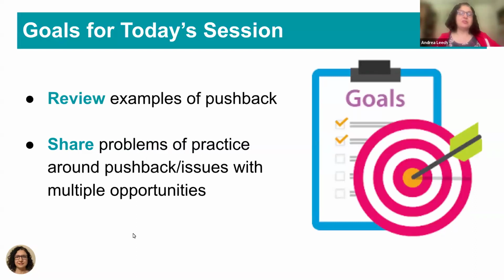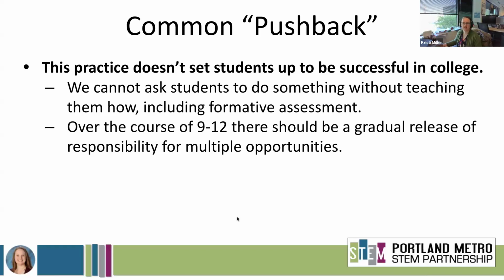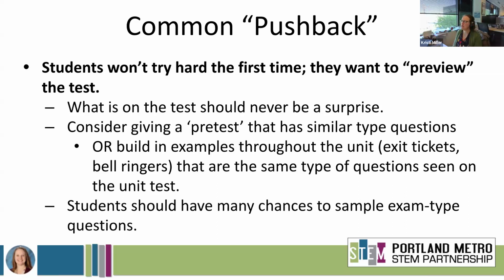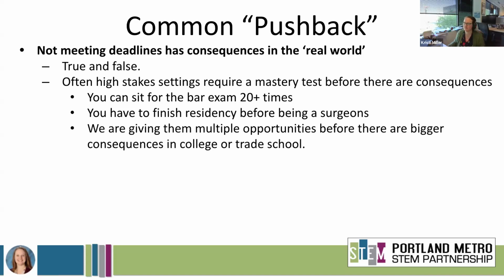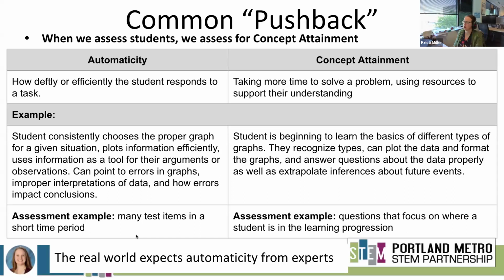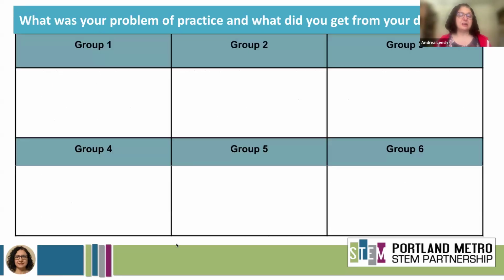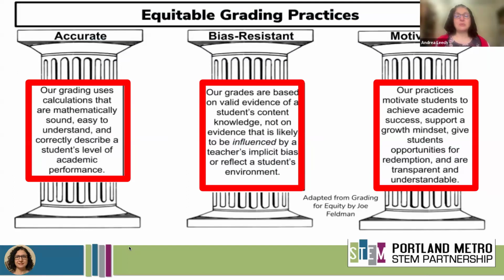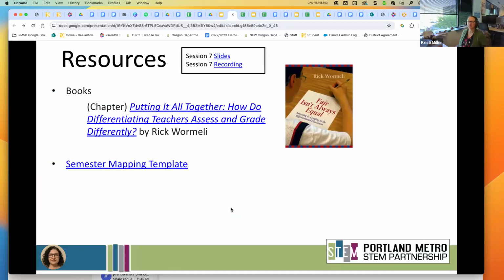Equitable Grading PLC - Topic 4 Part 2 Multiple Opportunities April 17, 2024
PLC - Equitable Grading  -  This is for teachers who want to either begin or deepen their equitable grading practices. This is an all year PLC. It is meant to provide the opportunity for learning and implementation for the topics that will be discussed in the PLC. Each topic will have 2 sessions, so teachers will have the opportunity to dive deeply.
Topics
Topic 1 (Sept 27, Oct 26) - The purpose of grades
Topic 2 (Nov 16, Dec 14) - Rubrics for feedback & communication
Topic 3 (Jan 24, Feb 29) - Motivating students
Topic 4 (March 21, April 17) - Multiple opportunities
Topic 5 (May 15) - Shifting the grading paradigm